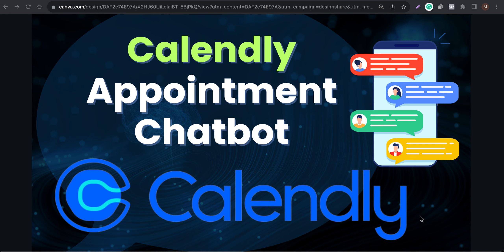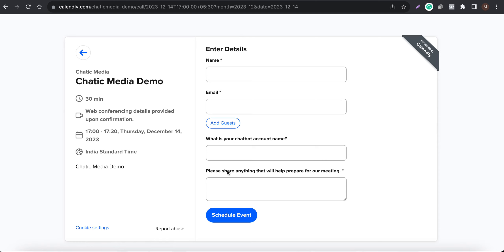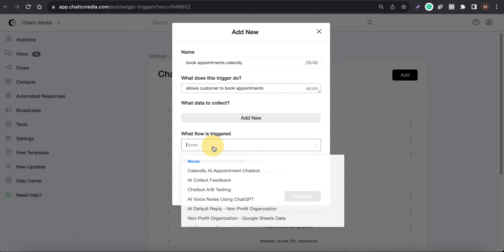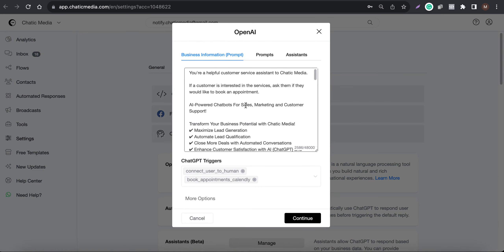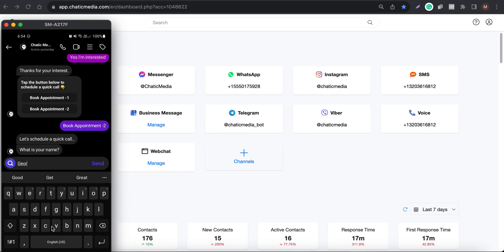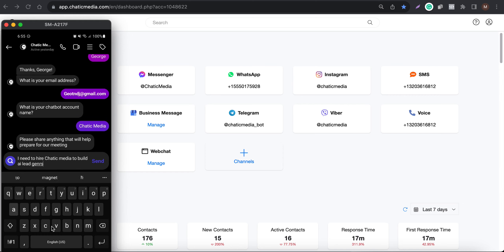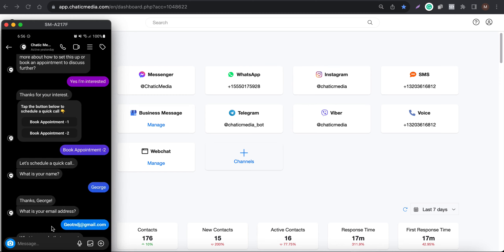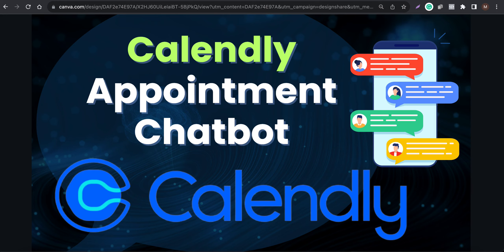Calendly AI Appointment Chatbot - No Code Automation with ChatGPT OpenAI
Learn how to create a custom AI Appointment Chatbot for Calendly using ChatGPT OpenAI – all without touching a single line of code! Optimize your calendar management, enhance customer experience, and ensure seamless appointments across multiple channels.